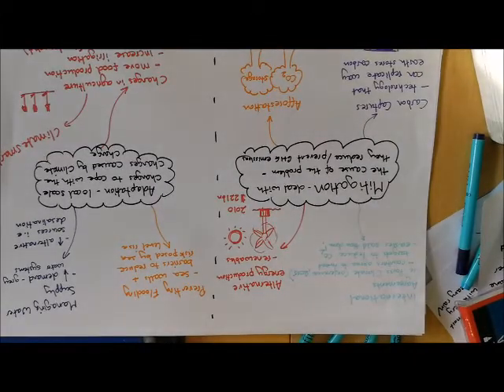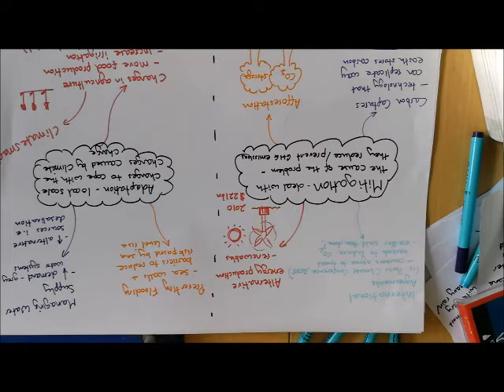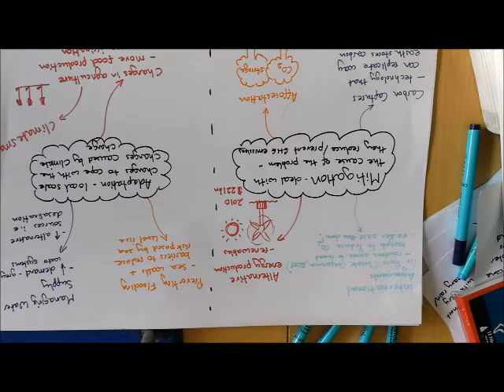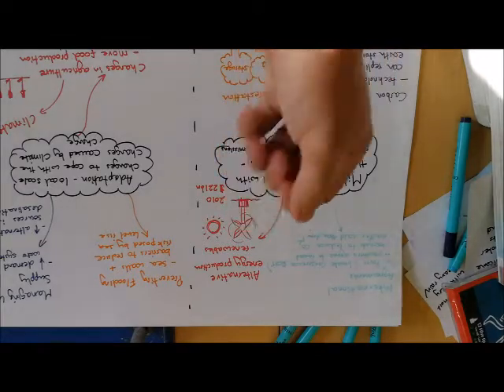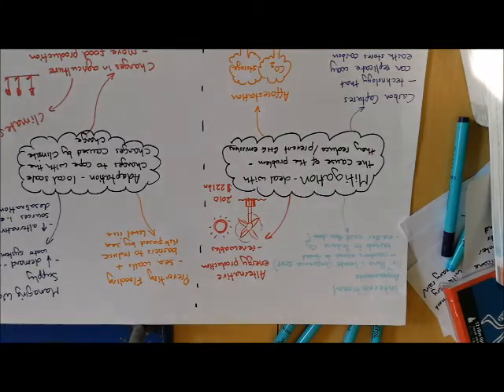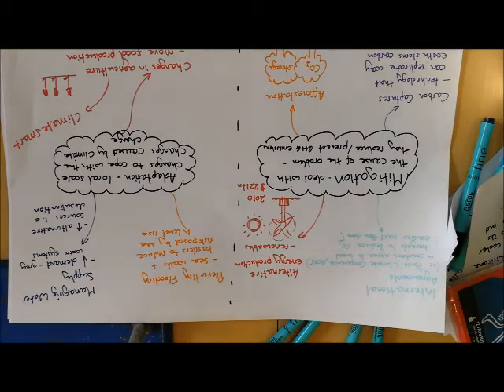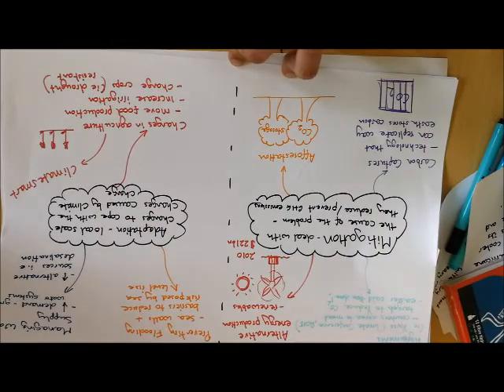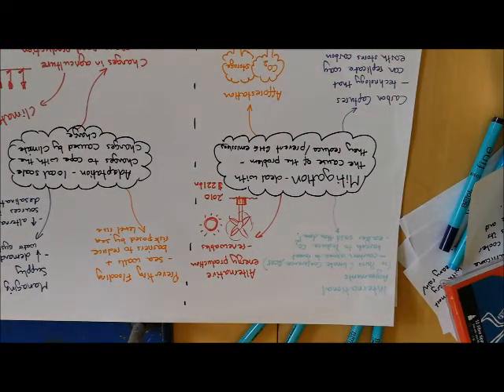Mitigation and adaptation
A video looking at the mitigation and adaptation strategies used to reduce the  risk posed by climate change